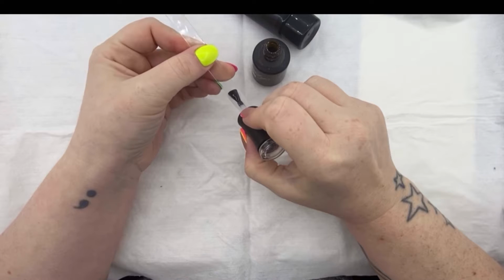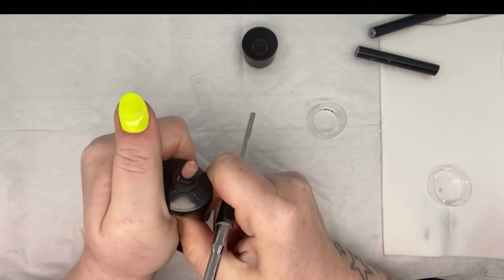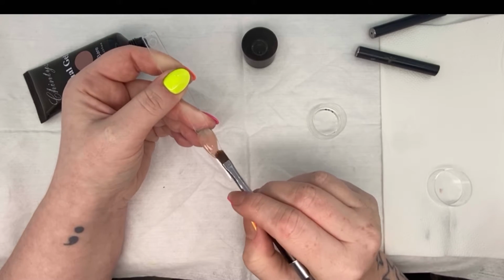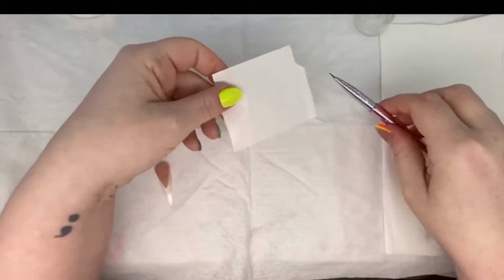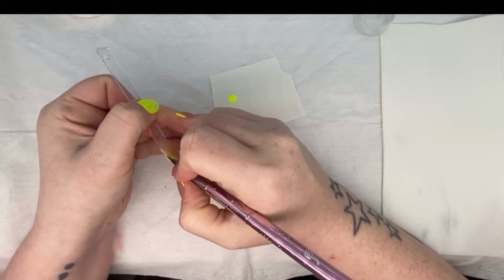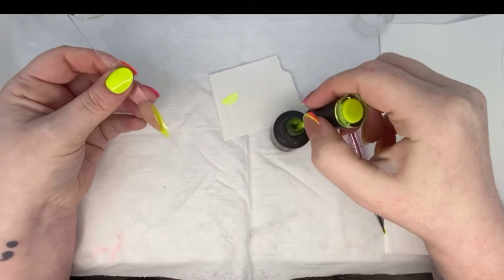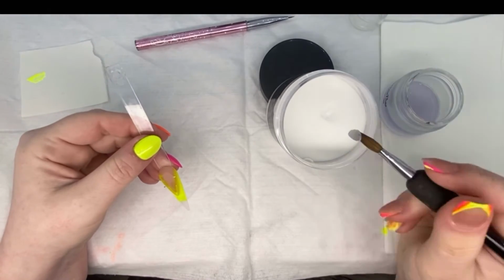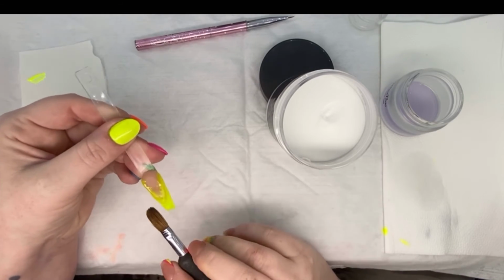3D French Nail Art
Products and tools can be found below ( the acrylic brush I use is no longer available I don’t think)